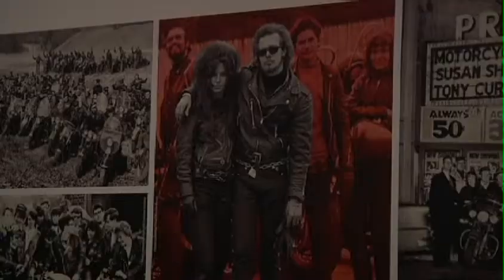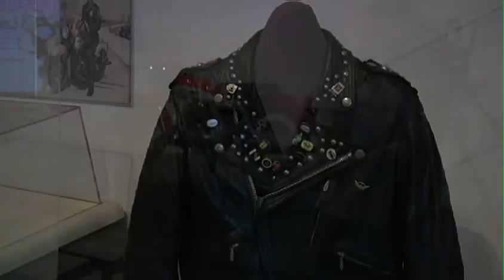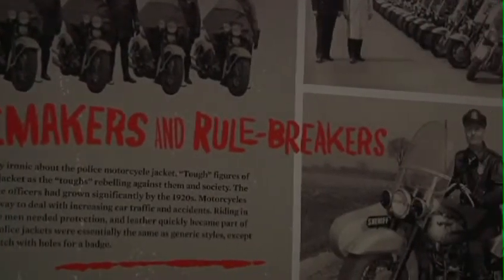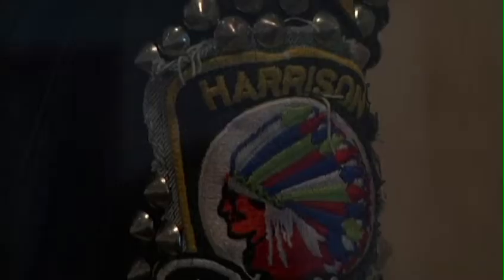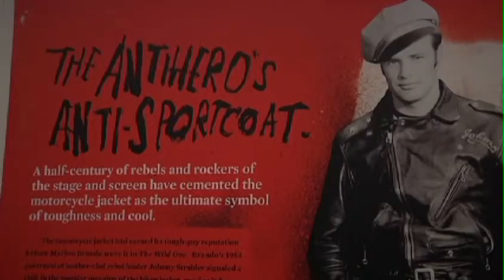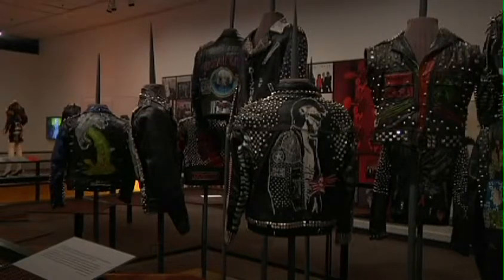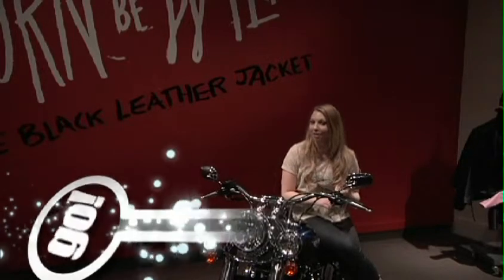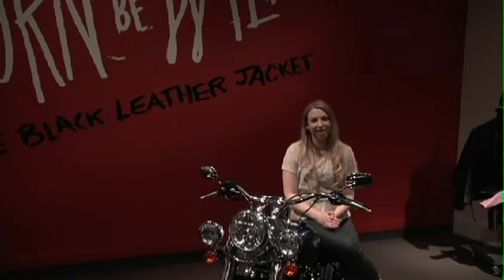Leather Jacket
Leather jackets play a huge part in everyday pulp culture and fashion. Now you can see the history of how leather jackets have become a mainstay in our everyday wardrobe at the Glenbow Museum.